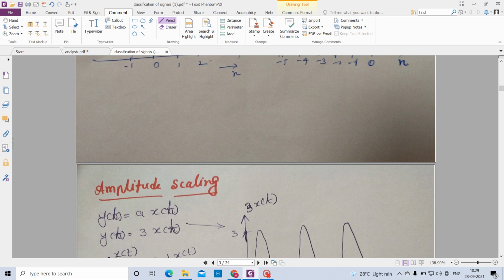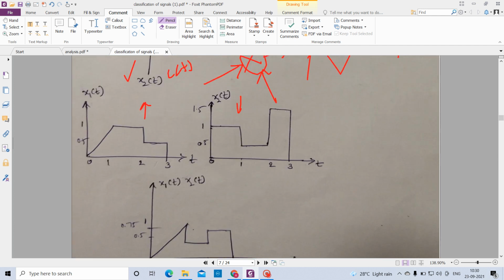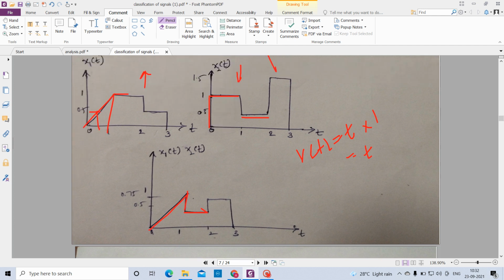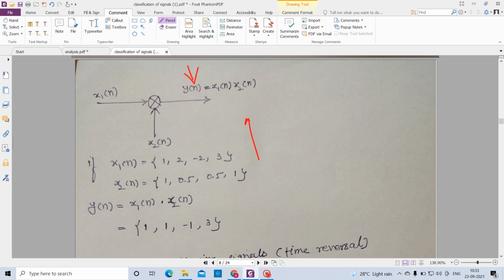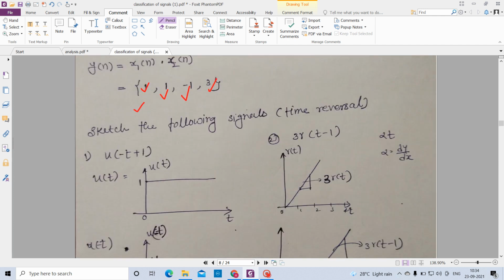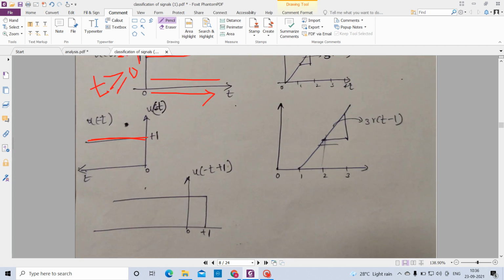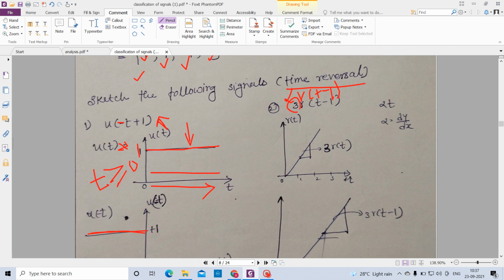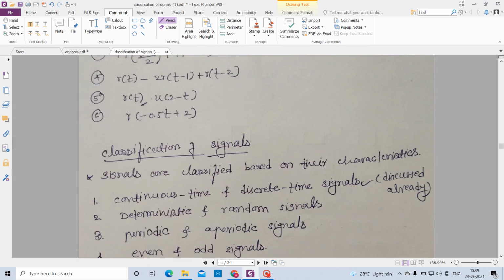Signals and Systems - Chapter 1 - Problems on properties of signals